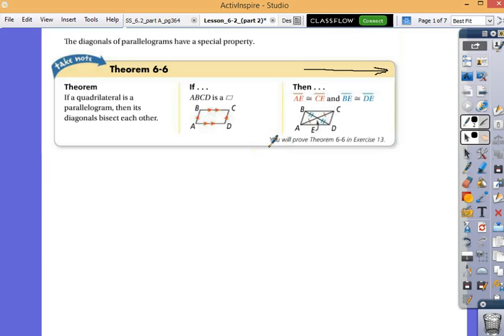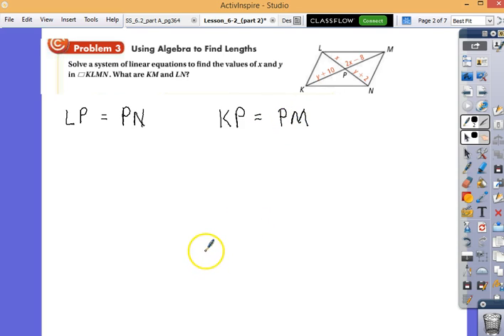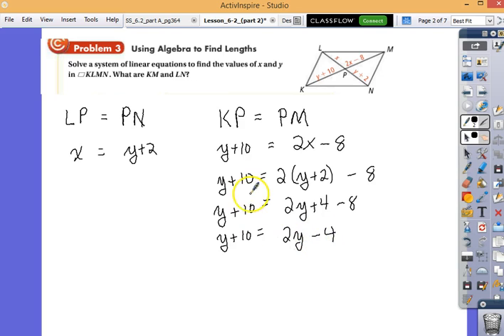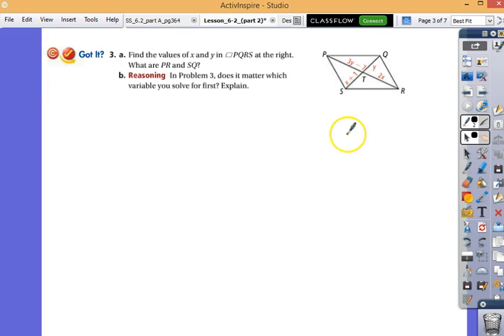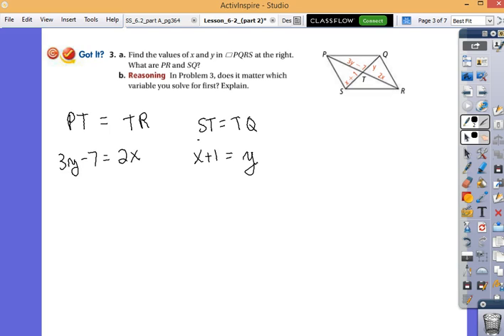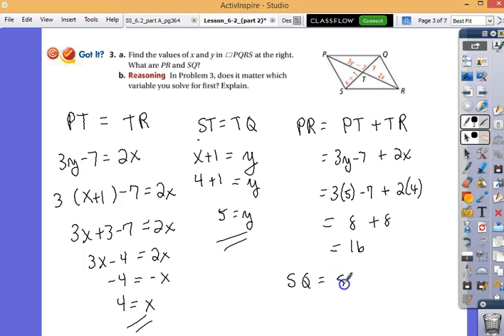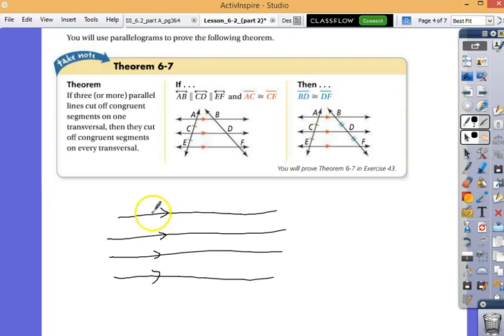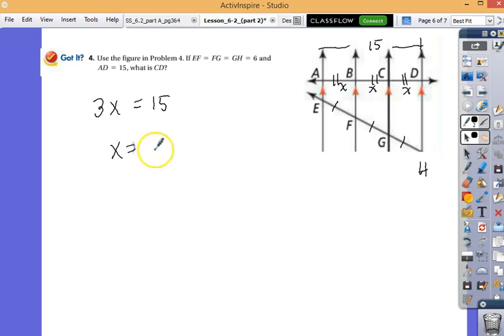Lesson 6 2 Part B